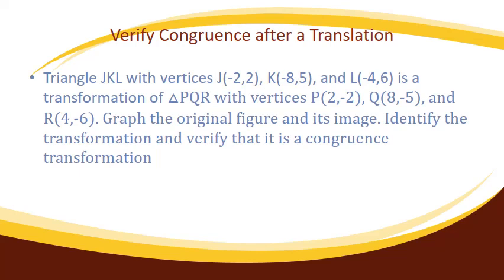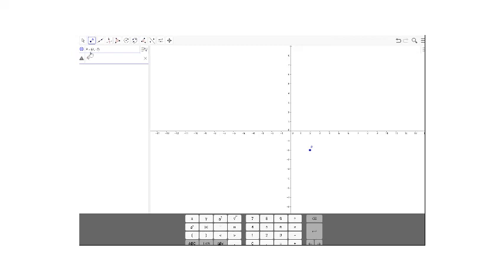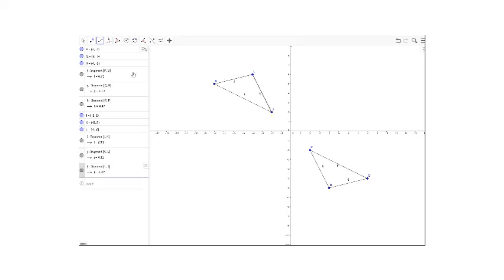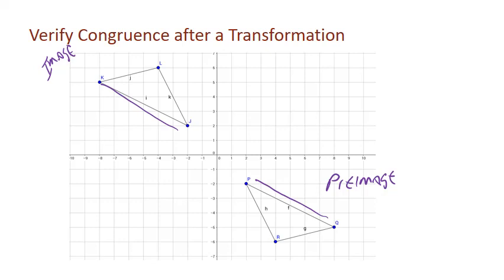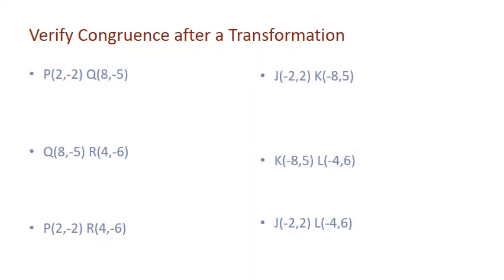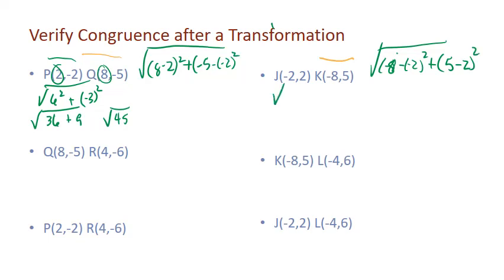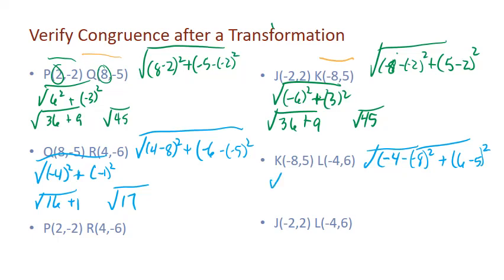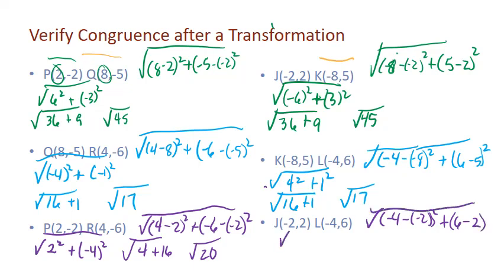Verify Congruence After a Transformation